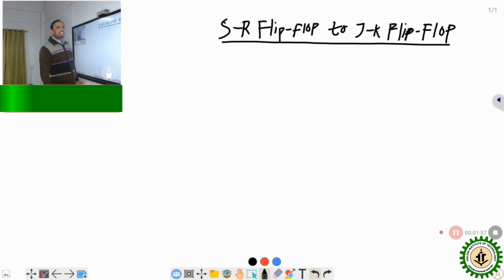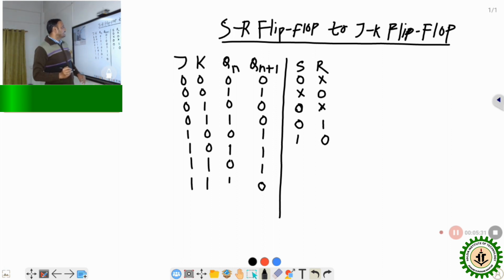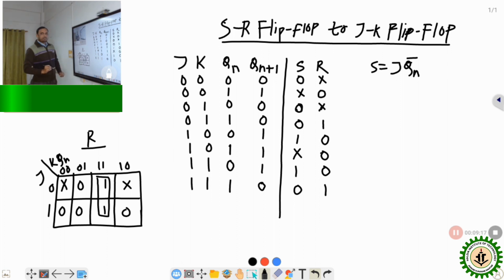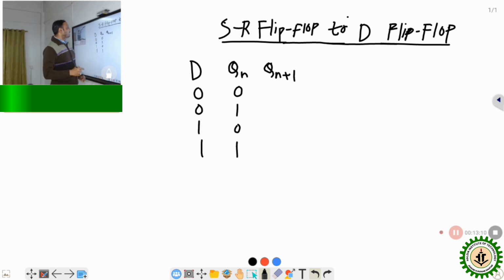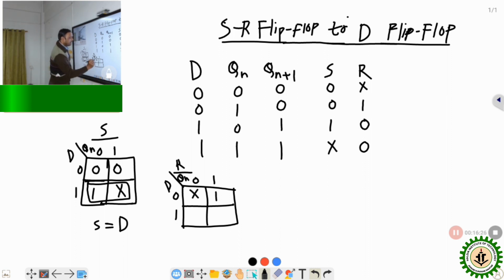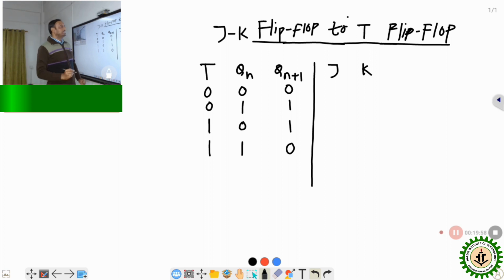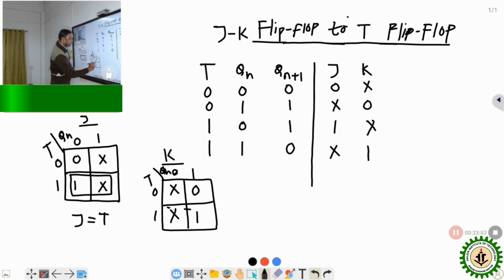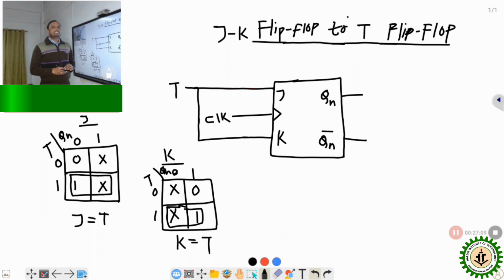S-R Flip-Flop to J-K Flip-Flop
Lecture Series by Dr. Saorabh Kumar Mandal, Assistant Professor, Dept. of Applied Electronics & Instrumentation Engineering, Haldia Institute of Technology.